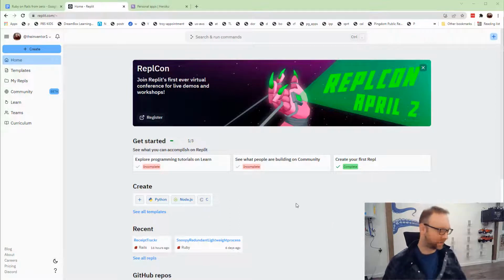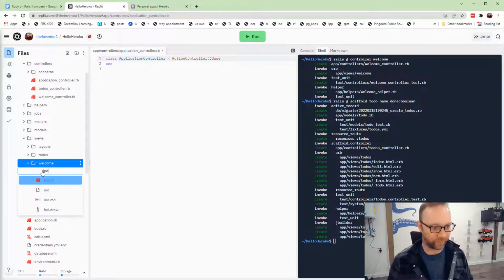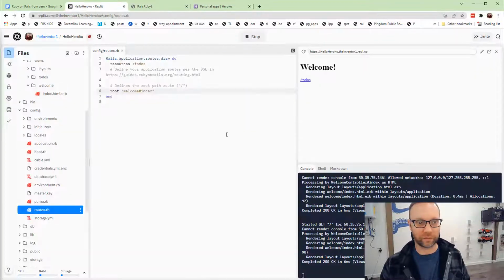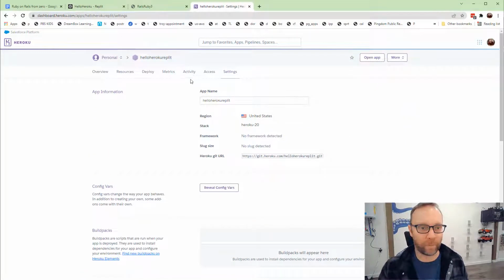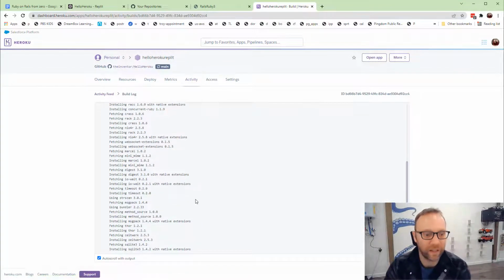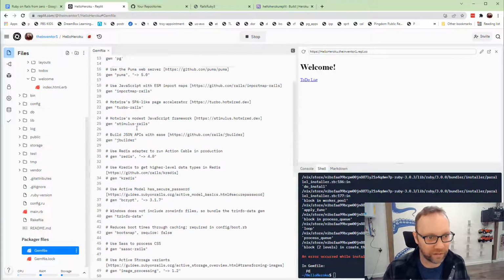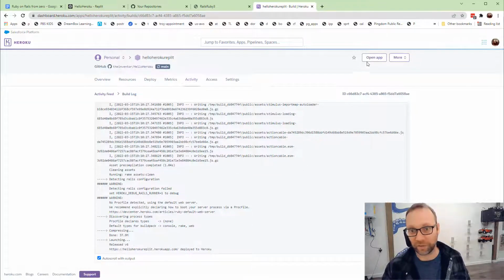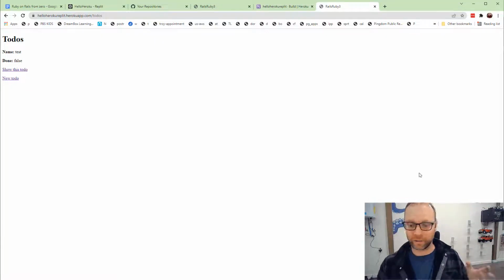How To deploy Replit ruby on rails apps to Heroku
This just covers about the quickest way I could find to push a Replit app to Heroku when using Ruby on Rails.